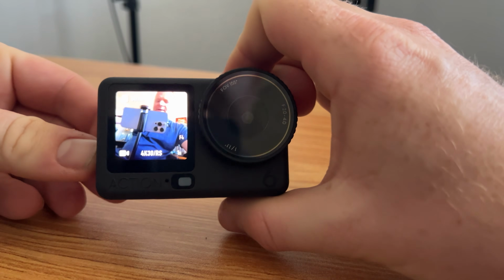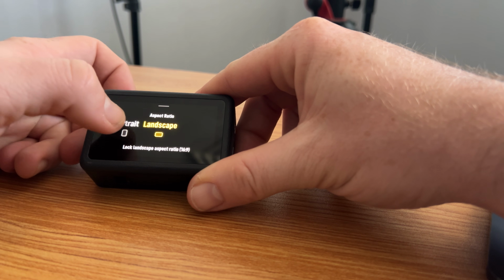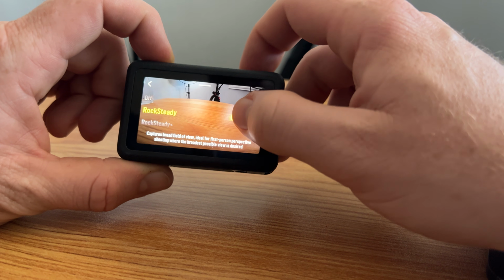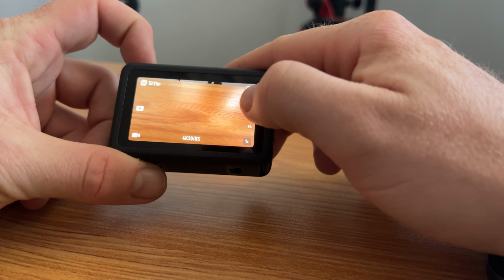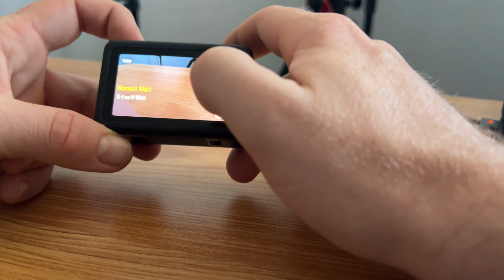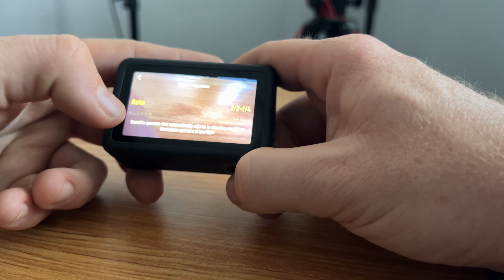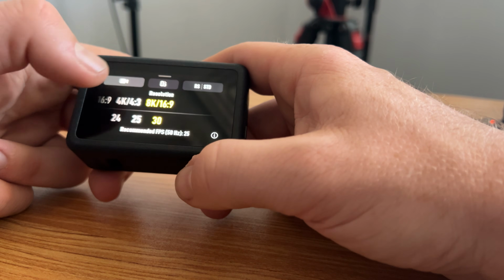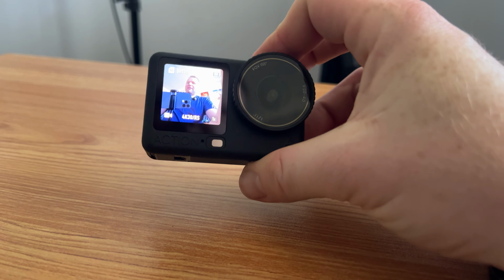DJI Osmo Action 6 Tutorial – Settings, Modes & Tips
After getting asked what camera I use for my videos, I decided to make a full guide on how I use the DJI Osmo Action 6 for vlogging and content creation.

In this video, I go through the settings, stabilisation modes, video options, and the exact setup I use to film smooth handheld vlog footage and YouTube content.

In this video:
* How to use the DJI Osmo Action 5 Pro
* Best settings for vlogging
* RockSteady & HorizonSteady explained
* Video quality and frame rate settings
* Audio setup tips
* My personal vlog setup
* Tips for smoother footage and better quality

If you’re starting YouTube, travel vlogging, or want a compact camera setup with amazing stabilisation, this guide should help you get the most out of the DJI Osmo Action 6.